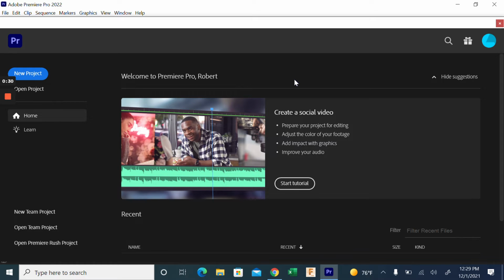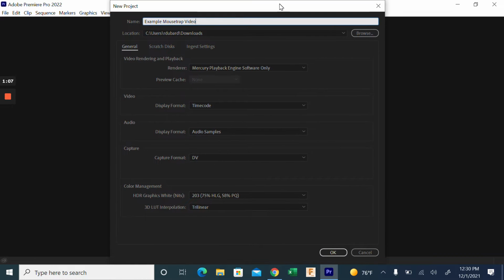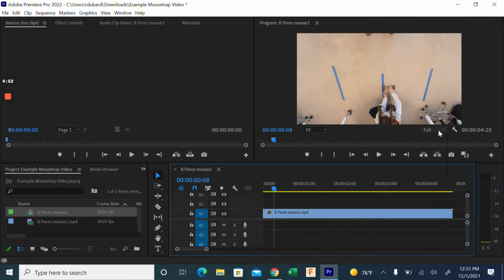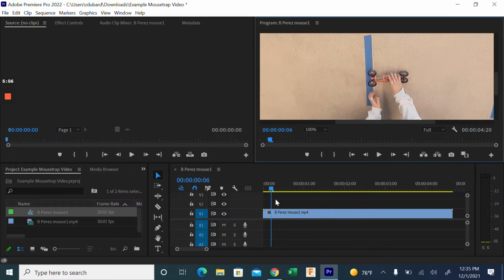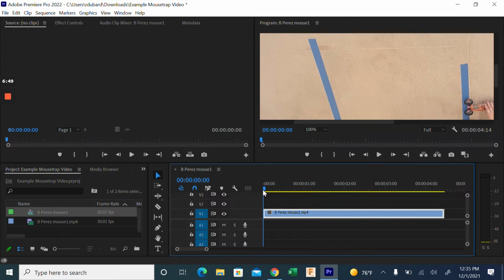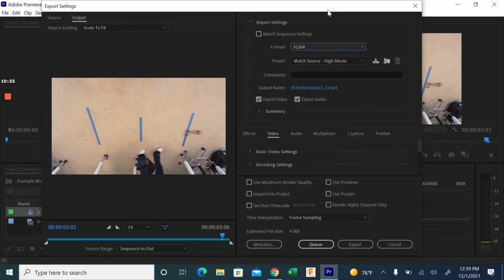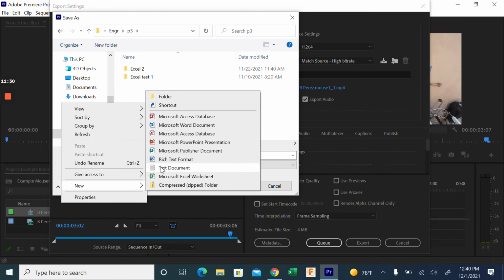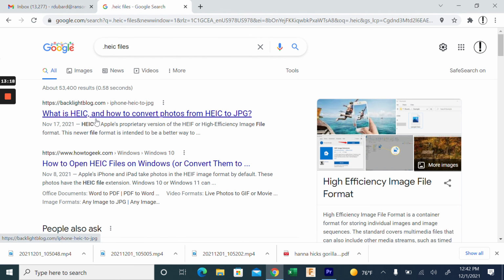How to edit and evaluate a Mousetrap Car video with PremierePro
A brief "How to" for my Engineering class.